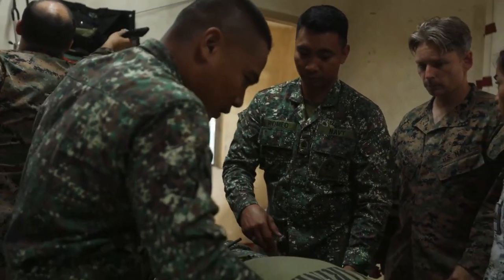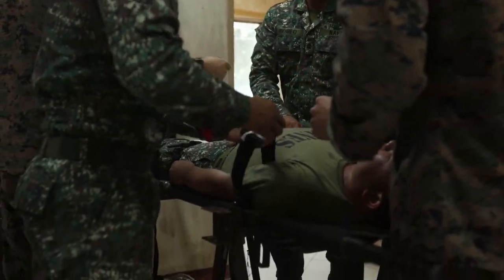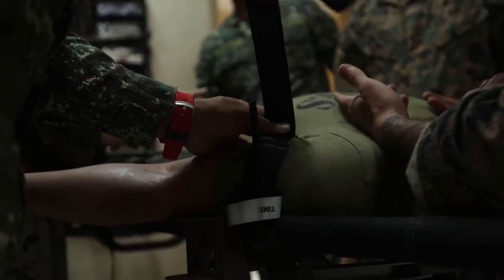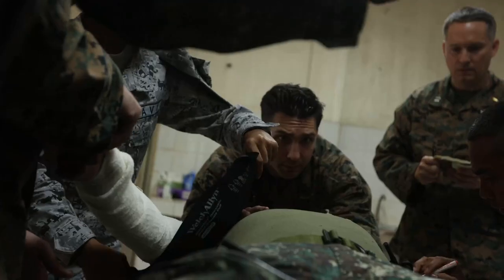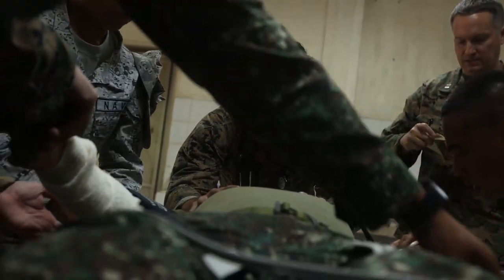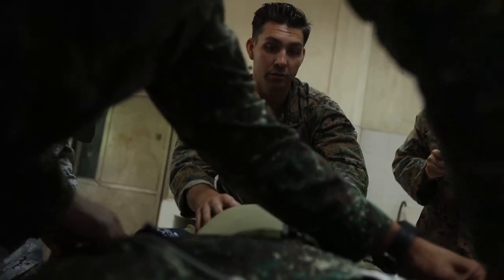Exercise Balikatan 22 | Humanitarian Assistance and Disaster Relief Drill (HADR) | 04.05.2022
U.S. Marines and Sailors with Combat Logistics Regiment 3, 3d Marine Logistics Group, and members of the Armed Forces of the Philippines conduct a humanitarian assistance and disaster relief drill during Balikatan 22 at Marine Barracks Gregorio Lim, Cavite, Philippines, April 4, 2022.

BK22 - HADR B Roll
CITY, PHILIPPINES
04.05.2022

 During the drill service members responded to a simulated chemical weapon attack and transported casualties to a Shock Trauma Team with 3d Medical Battalion for follow on care. Balikatan is an annual exercise between the AFP and U.S. military designed to strengthen bilateral interoperability, capabilities, trust, and cooperation built over decades of shared experiences. Balikatan, Tagalog for ‘shoulder-to-shoulder,’ is a long-standing bilateral exercise between the Philippines and the United States highlighting the deep-rooted partnership between both countries. BK22 is the 37th iteration of the exercise and coincides with the 75th anniversary of U.S.-Philippine security cooperation. (U.S. Marine Corps video by Cpl. Jackson Dukes)

Film Credits: Video by Cpl. Jackson Dukes
Exercise Balikatan